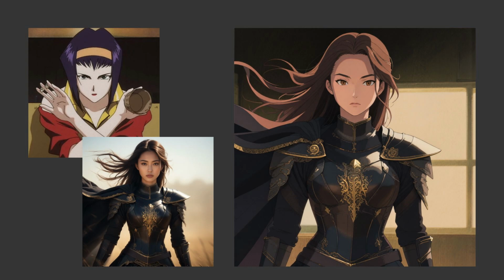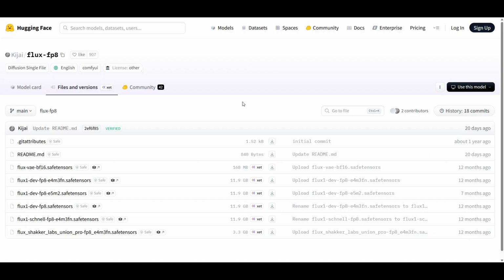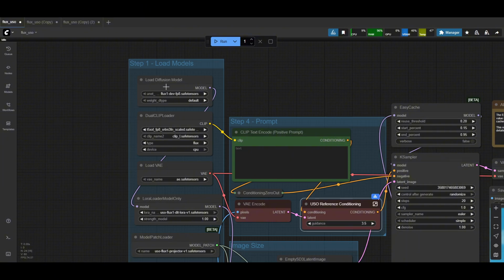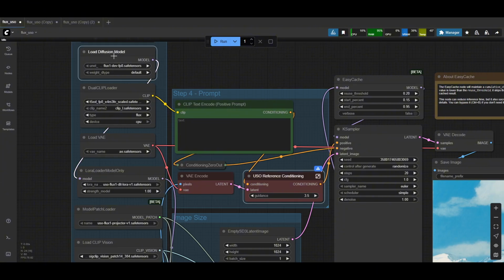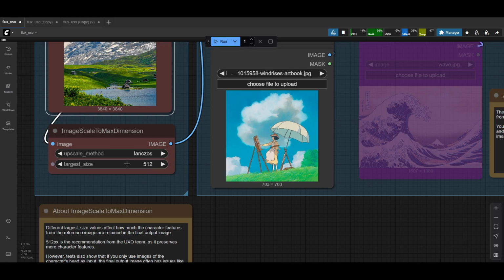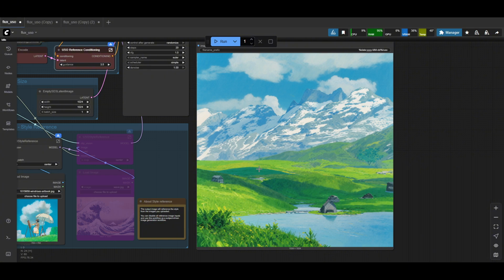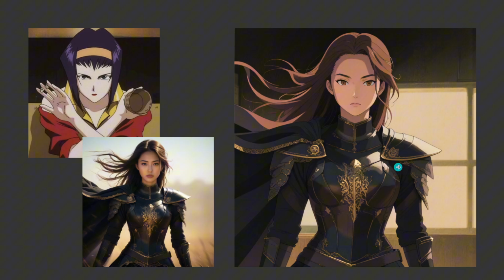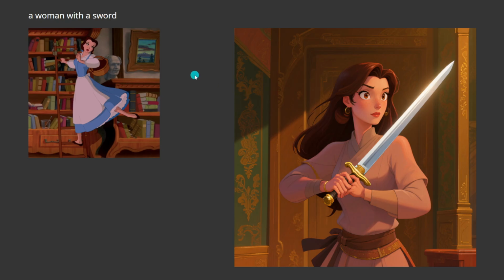Bytedance USO Style and Subject Transfer ComfyUI Walkthrough | 8GB VRAM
ByteDance’s USO model is a new approach to style and content transfer using just a single reference image. Instead of training separate LoRAs or custom models, USO allows creators to guide new generations quickly and consistently by borrowing either the style or the content from one image.

This video demonstrates USO running inside ComfyUI, optimized for 8GB VRAM GPUs. The workflow highlights how the model can be integrated into standard pipelines while remaining accessible to creators with more modest hardware setups.

Key capabilities of USO include:

Style transfer from a single reference image

Content transfer for character or object consistency

Lightweight workflow designed for ComfyUI integration

Efficient operation on 8GB VRAM GPUs

By making advanced image-to-image consistency possible with minimal setup, USO can act as a universal LoRA alternative — simple, flexible, and hardware-friendly.

Flux Dev
Bytedance USO

RTX 4060 Laptop GPU (8GB VRAM)

0:00 Introduction
0:25 What is USO
1:48 Model downloads
2:55 Workflow Guide
9:07 Use Workflow
10:44 USO Samples